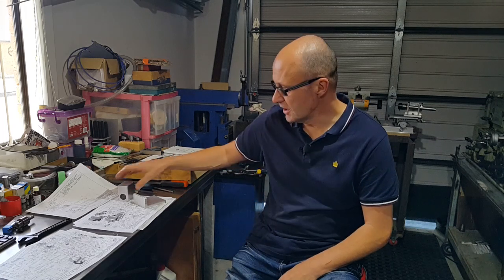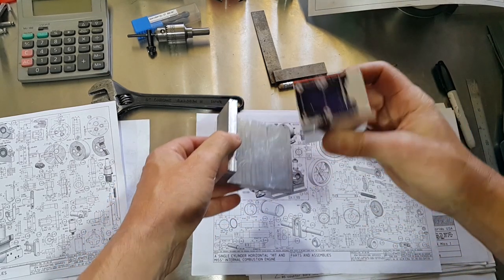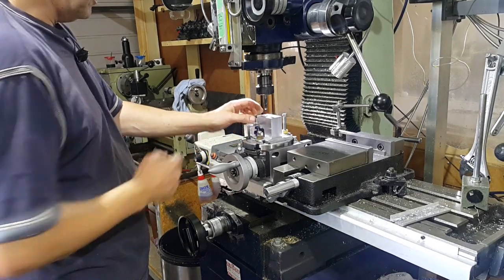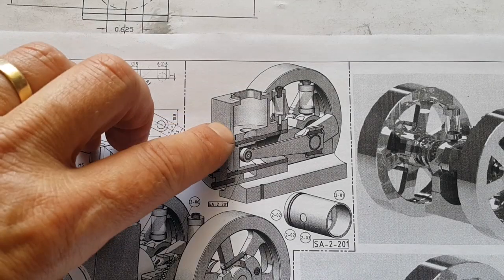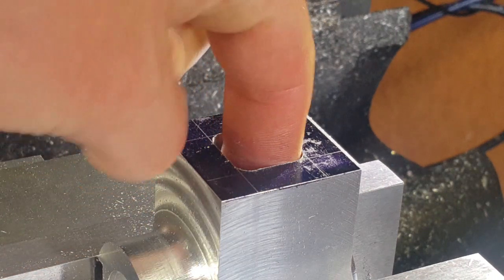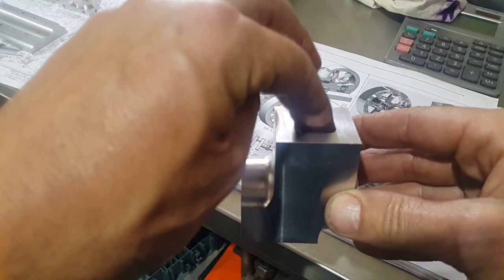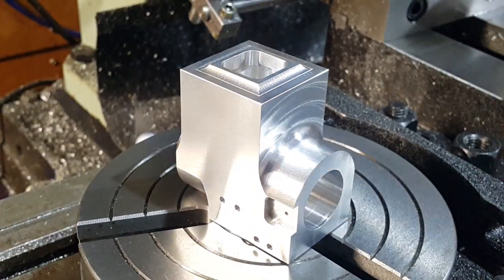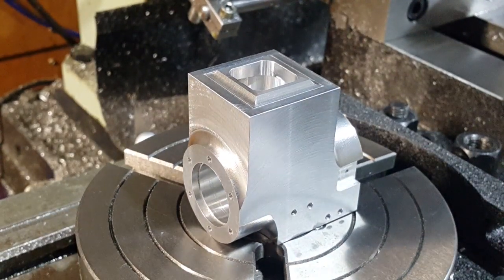#48 - Kerzel Hit & Miss Model Engine - Part 4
A series of videos machining and building the David Kerzel Hit & Miss internal combustion engine.

Part 4 - Cylinder Block and Water Jacket machining

The engine has inlet/exhaust valves, spark plug, ignition system, water cooling.
Made from bar stock: Steel, Brass and Aluminium

WARNING: Machining/Turning can be dangerous.